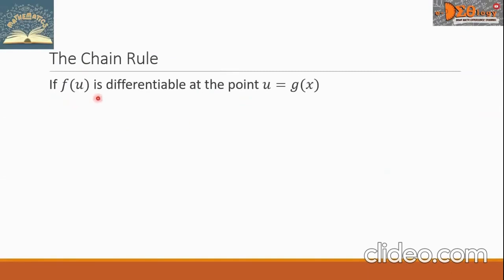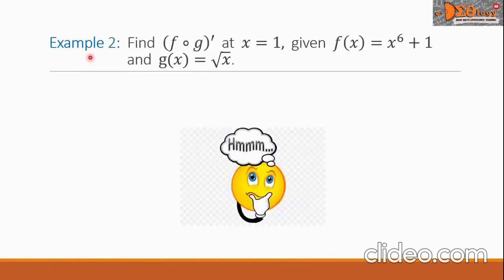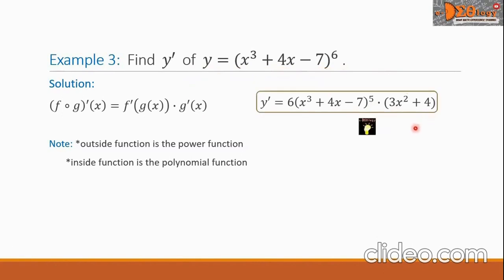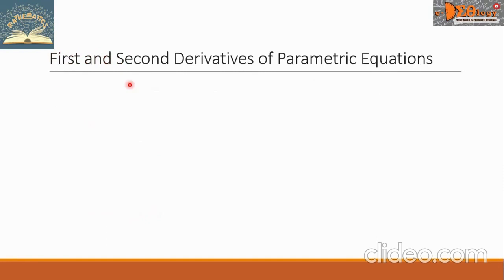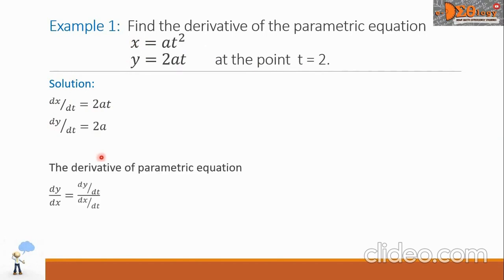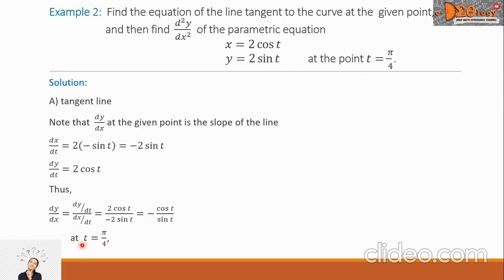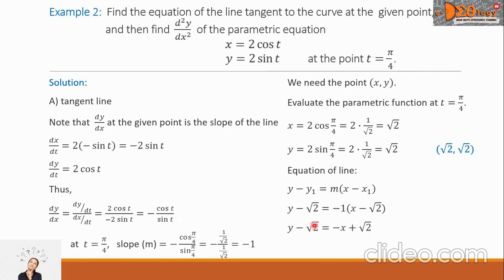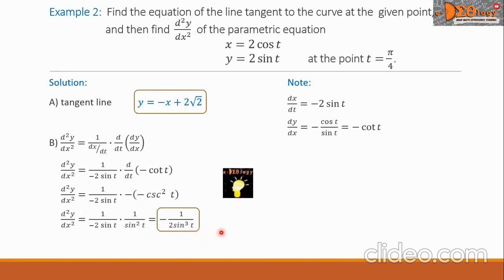The Chain Rule and Parametric Equations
This video contains topics about:
1.  The Chain Rule
2.  First and Second Derivatives of Parametric Equations

See playlist for Math videos:
-Basic Math
-Pure Math
-Applied Math
-Calculus I
-Algebra
-Trigonometry
-Analytic Geometry
-Differential Calculus
-Integral Calculus
-Probability and Statistics
-Elementary Mathematics